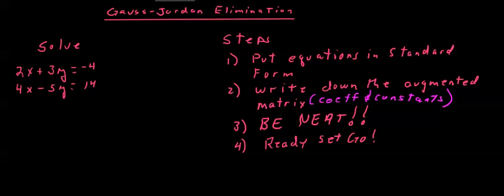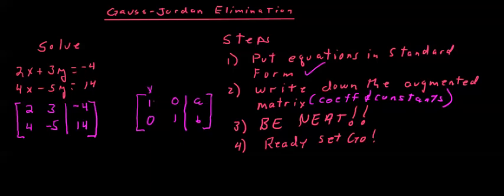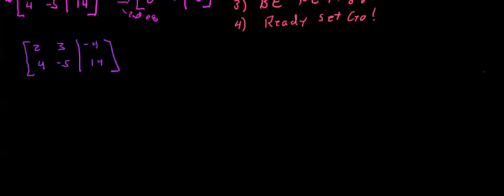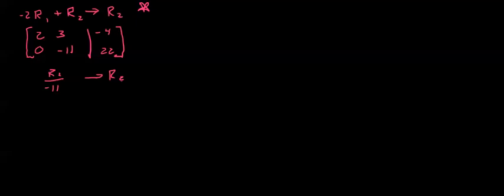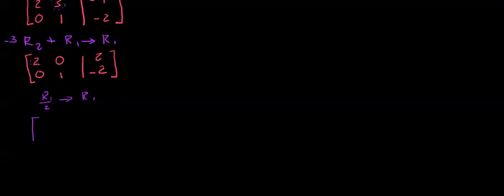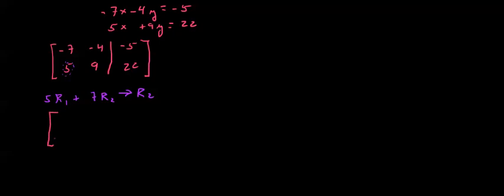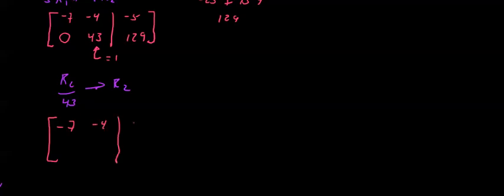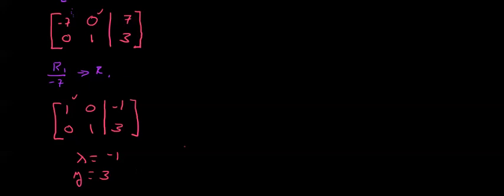solving system of equations by gauss jordon elimination